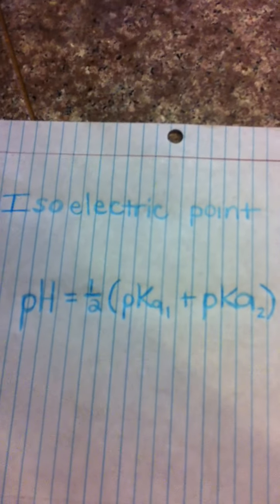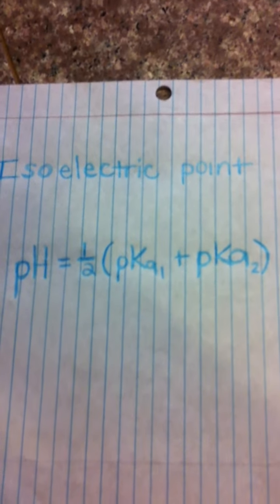Isoionic and Isoelectric pH